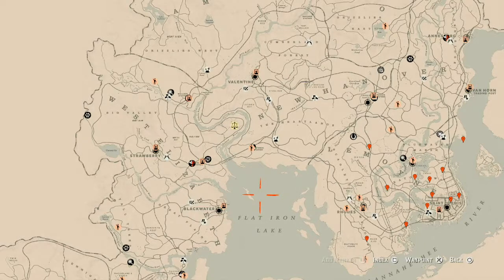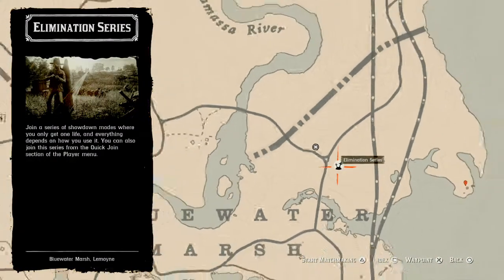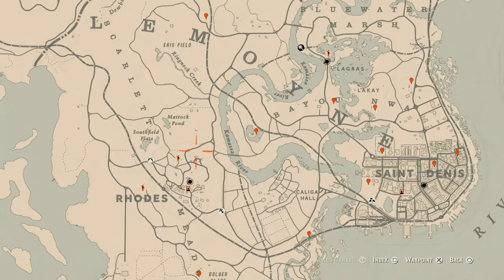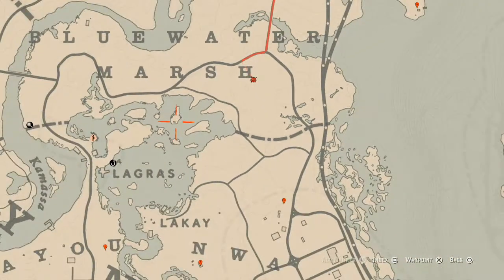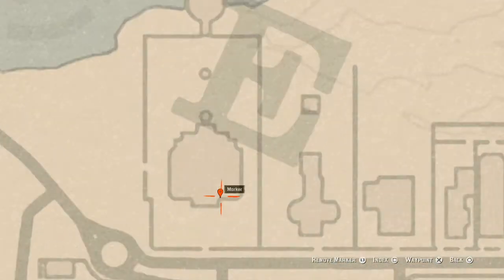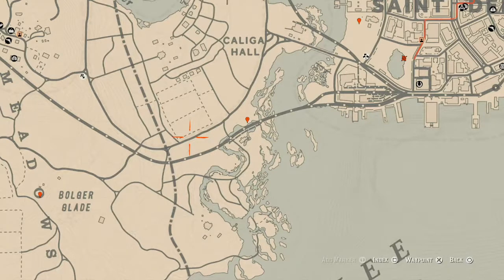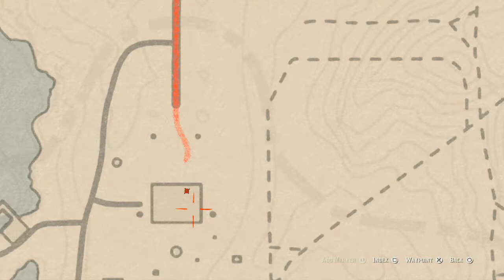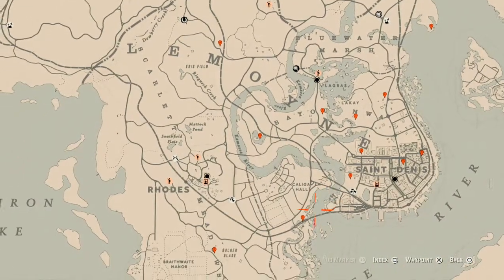Red Dead Redemption 2 Daily Cycle Update For Mar.29th 8pm EST until Mar.30th 8pm EST